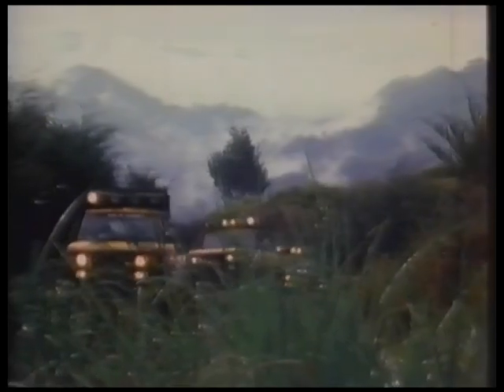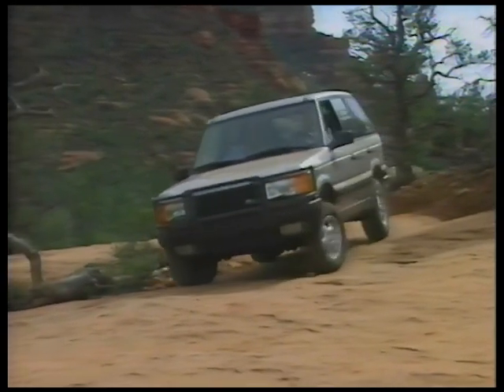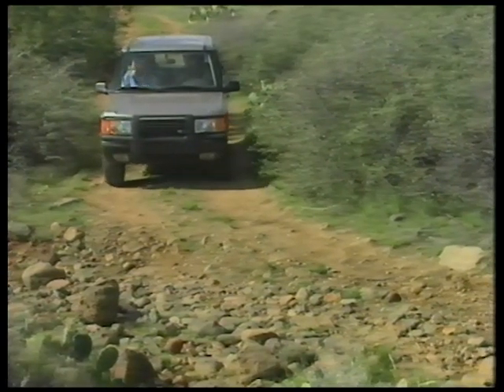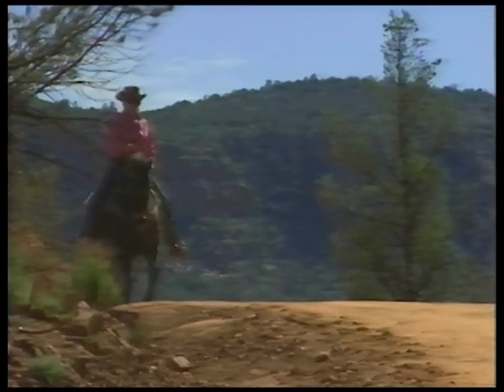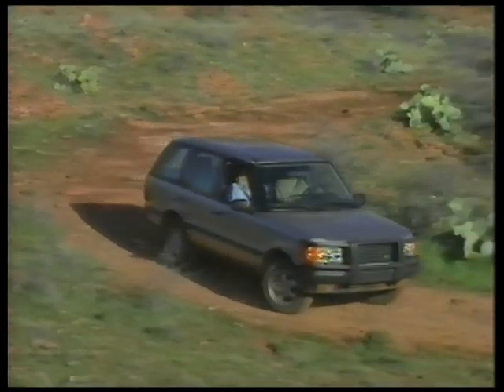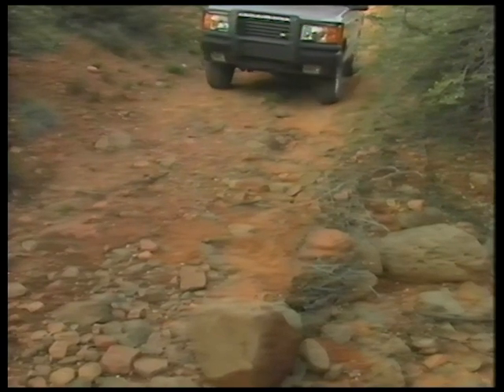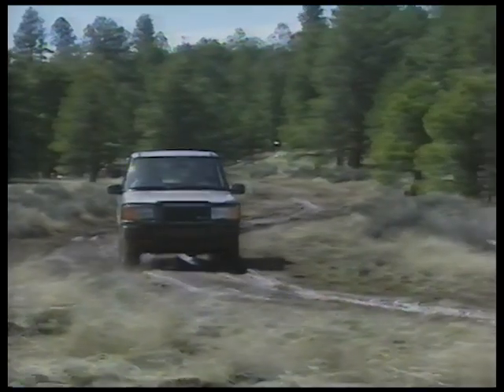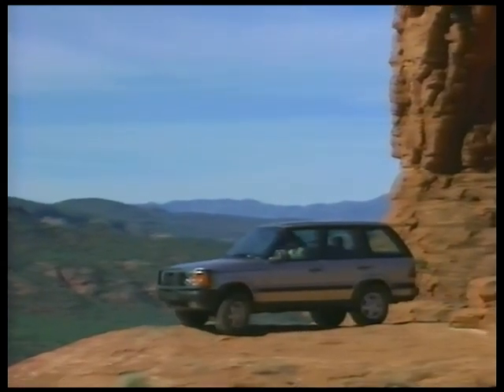How to Drive a Range Rover Off-Road, The Rather Exceptional Way - Retro 90's VHS Vibes,P38A, 4.0 SE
An updated owners video for the 2nd generation P38A Range Rover owners, 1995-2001.

The Range Rover is an exceptional off-road vehicle that offers comfort and style while being capable of traversing almost any terrain. To fully utilize its capabilities, drivers should familiarize themselves with its proper operation by reading the owner's manual. The techniques for off-road driving are straightforward, such as knowing the terrain, maintaining a firm grip on the steering wheel, and maximizing traction over obstacles by keeping three wheels on solid ground.

Mastering these techniques enhances the satisfaction of driving a Range Rover.